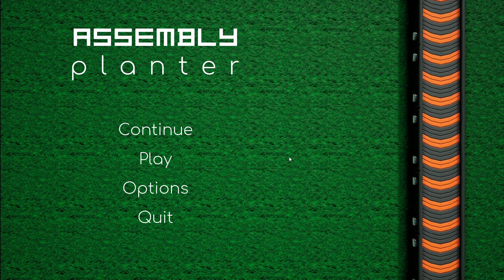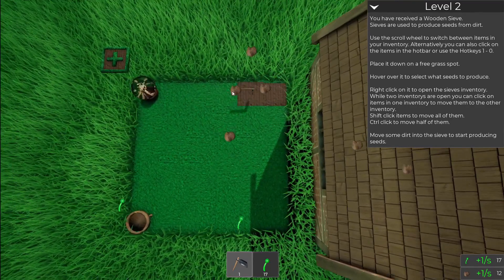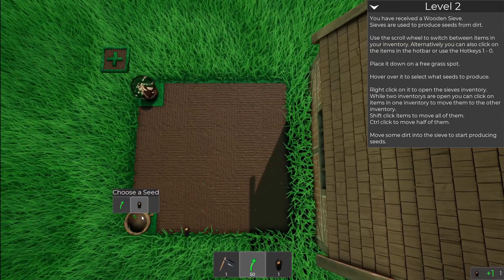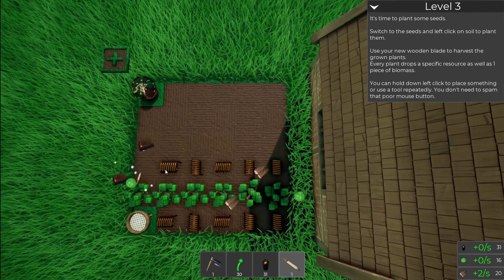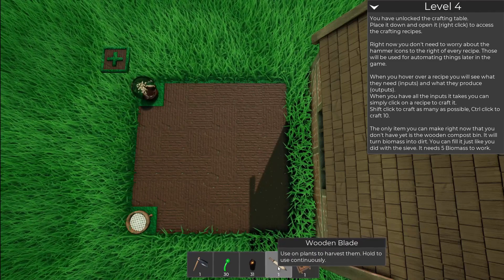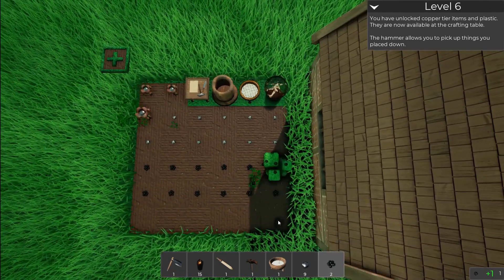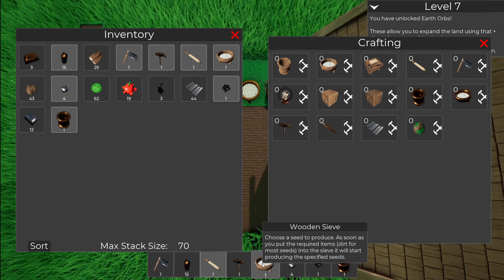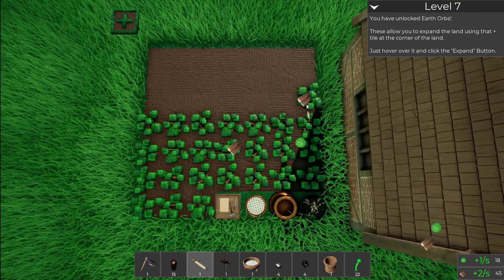Factory Automation Gameplay At It's Farmest!: Assembly Planter Gameplay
It's been a little while but we're checking back in on everyone's favorite farming factory game: Assembly Planter. It's our task to take all the manual out of farming and just automate EVERYTHING. So let's make our start yet again and see how far we can get.

Title: Assembly Planter
Developer: Timon Herzog

Description: "Assembly planter is a farming / automation game that allows you to progress from a poor hard-working farmer with just a few old tools to a lazy rich guy that watches his machines do the work for him while he tries to optimize production.
To help you automate your farm the game features a variety of machines like automatic planters, harvesters and different types of resource processing machines. There are also conveyor belts and several item filters to help you with the logistics.
What makes Assembly Planter special is a feature that allows you to combine a setup of machines into one single machine. This allows you to build infinitely compact. A single well designed machine can create insane amounts of resources." -store page